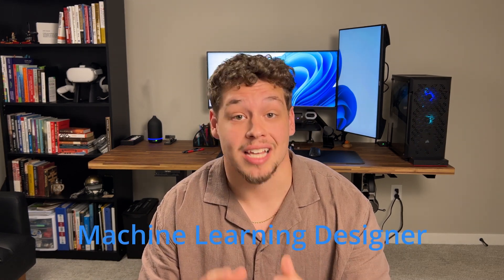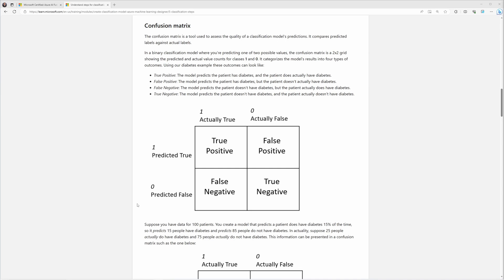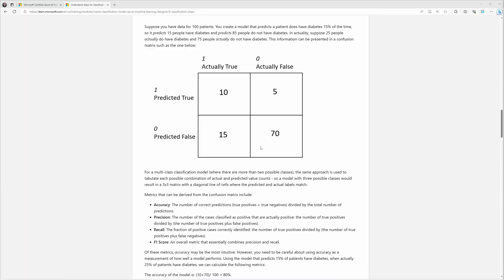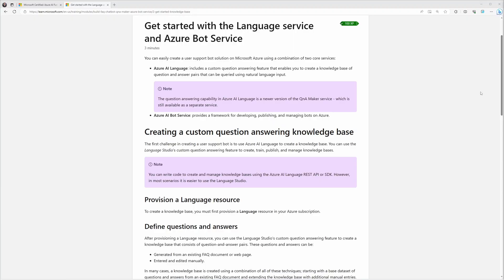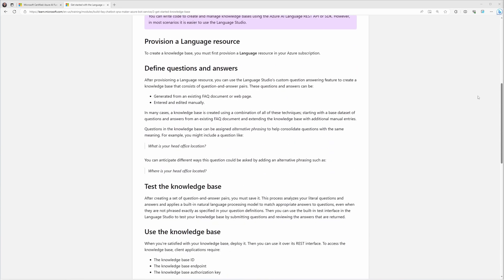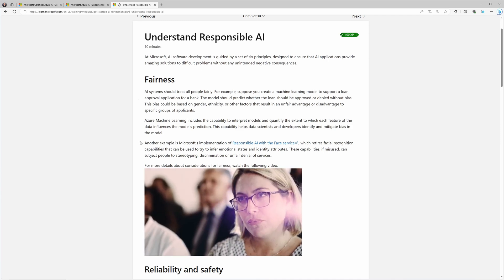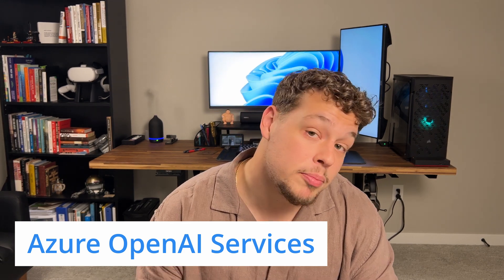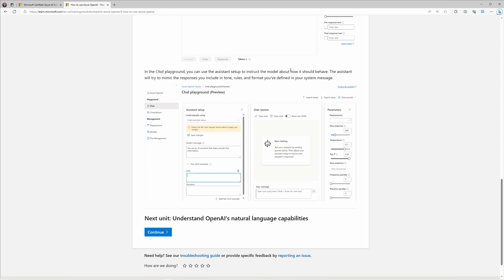The ULTIMATE Microsoft AI-900 Exam STUDY GUIDE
Learn what is on the MICROSOFT CERTIFICATION, the AI-900: Microsoft Azure AI Fundamentals in the ULTIMATE STUDY GUIDE!!  I highly recommend watching this before your exam because this video is aimed at covering EXACTLY what is on it!

Discover the comprehensive MICROSOFT CERTIFICATION, AI-900: Microsoft Azure AI Fundamentals, in this ultimate STUDY GUIDE! Prepare effectively with insights into exactly what the exam covers. This video is a must-watch before your exam to ensure you're fully equipped!

This video is going to walk you through the following AI-900 exam content:
1️⃣ What are the different AI Workloads offered by Azure AI Services?
2️⃣ What are the 6 Microsoft AI Principles?
3️⃣ What is Azure Open AI and the Azure OpenAI Studio?

Check out how Microsoft scores the AI-900 using this

Video Contents:
00:00 - Intro
00:34 - Video Content
01:15 - What are the Azure AI Workloads?
12:26 - What are the Six Microsoft AI Principles?
16:12 - What Azure OpenAI?
18:27 - Outro